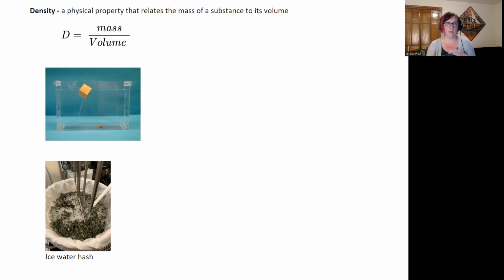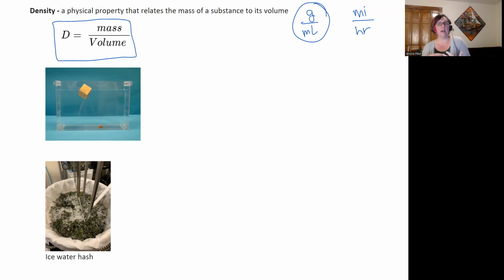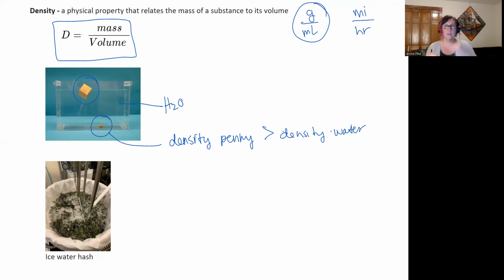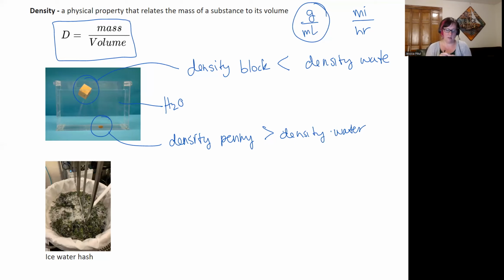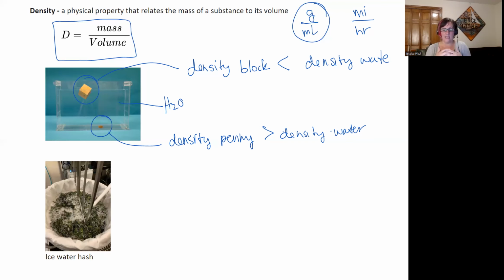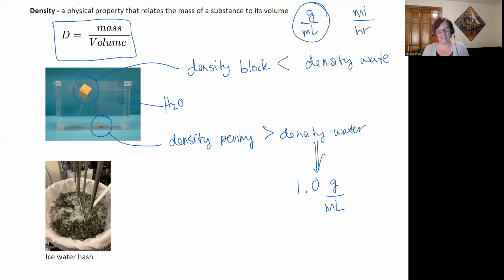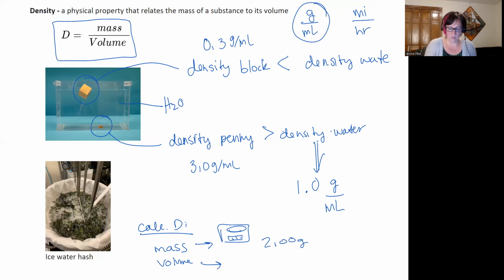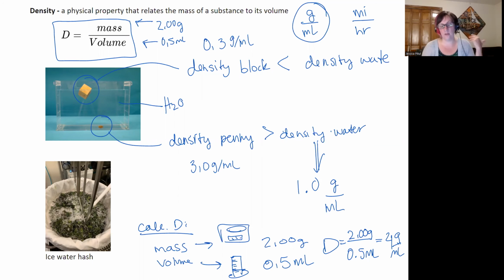Chem 117 Density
Week 1 Lecture 4C definition and explanation of Density